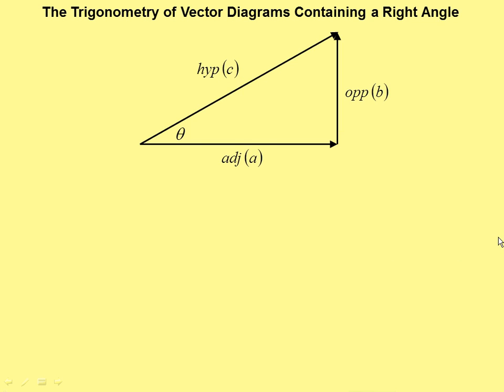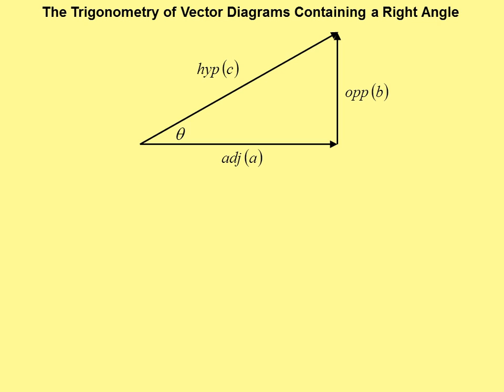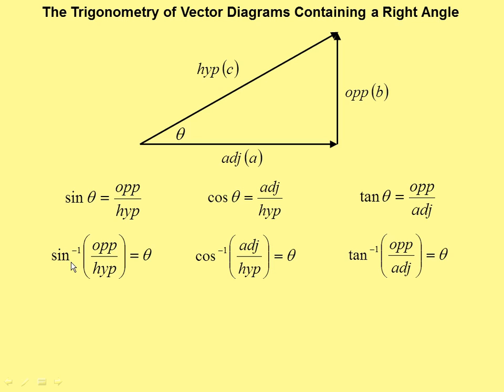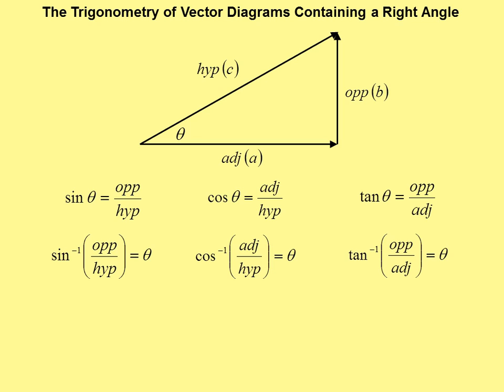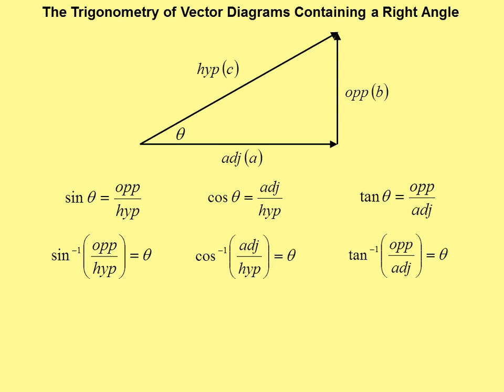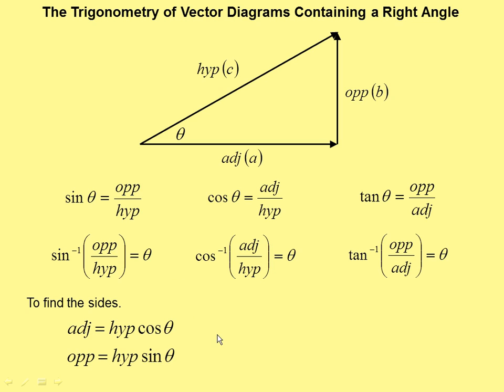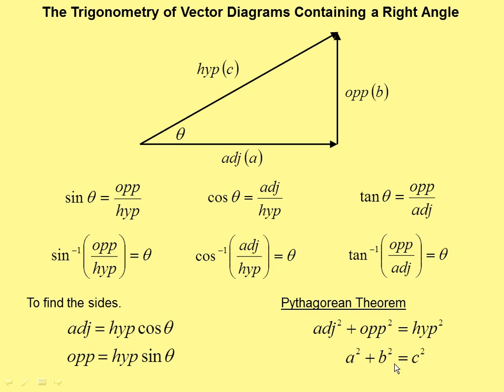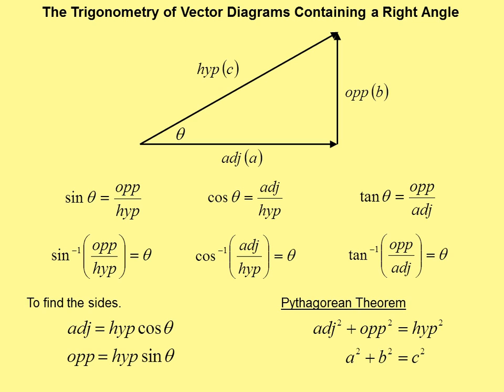Right Triangle Trig Review